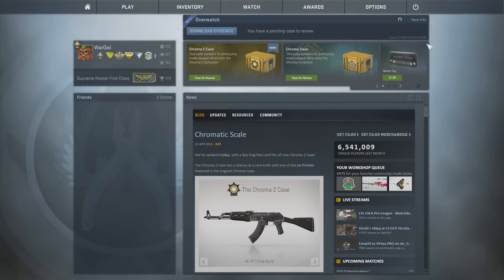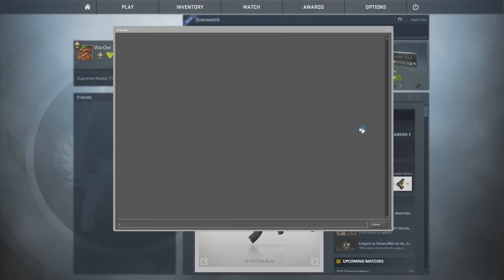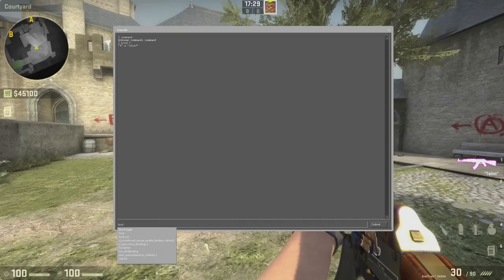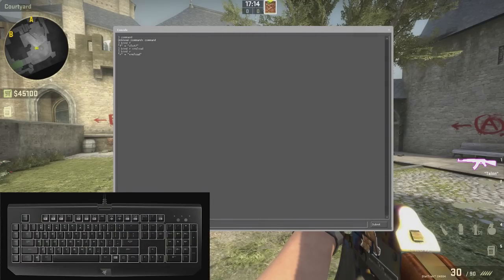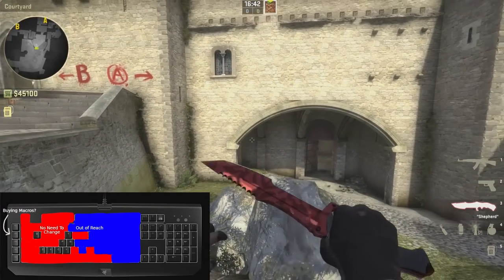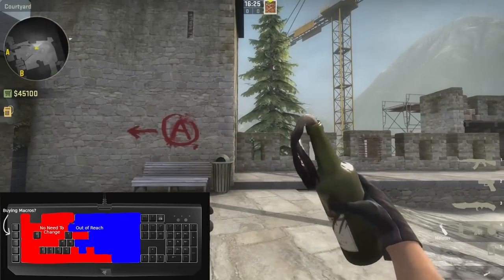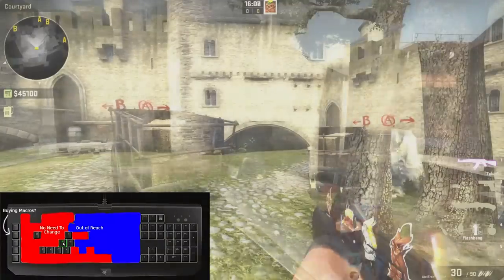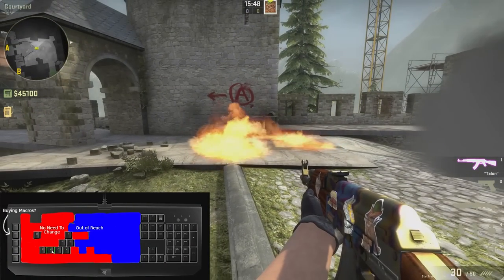CS:GO Custom Key Binds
How to set up your key binds for CS:GO using the developer console, and some tips on the best way to set them up for functionality and comfort while playing.  I highly recommend everybody set up custom binds that fit them personally, not just copying my own, since what works for me might not work for you, but you can use mine as a template if you so please.

I have mouse4 to talk in Mumble or Teamspeak.

I haven't found a good use for T yet, let me know if you have a suggestion!